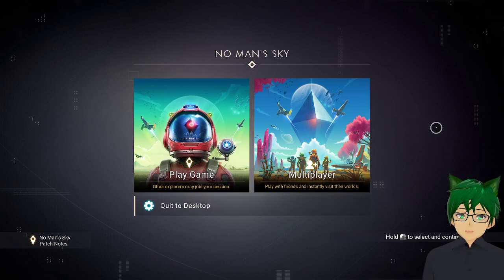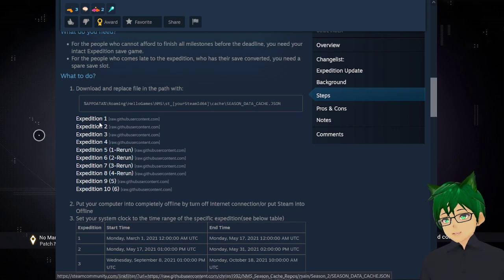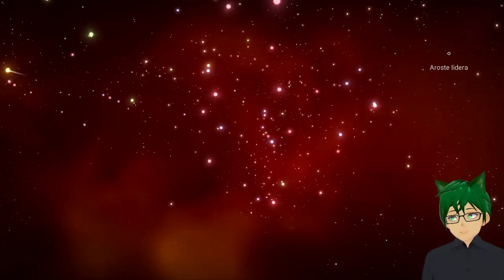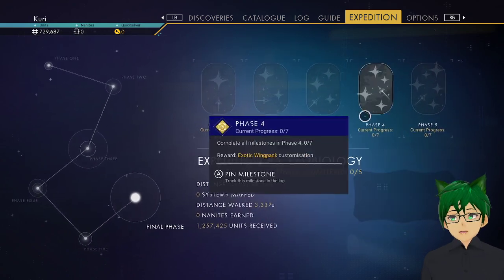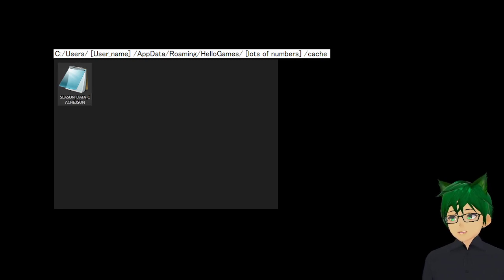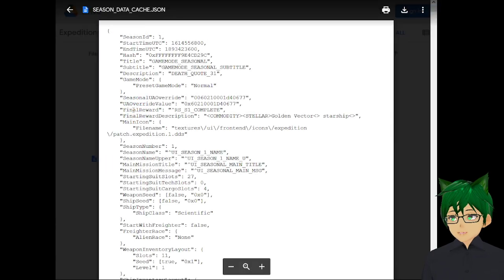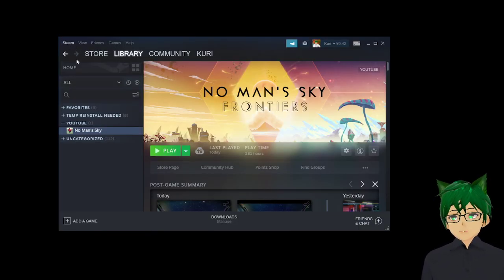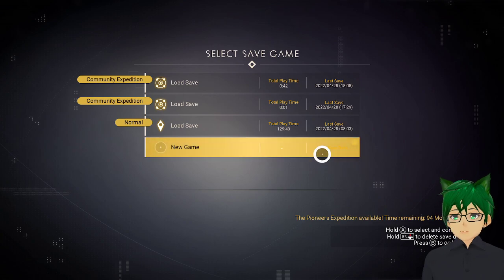How to play Any Previous Expedition(1~6+Redux1~4) STEAM UPDATED VIDEO ON DESCRIPTION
Recently i became aware that is impossible to complete the original expedition2 without using a save editor(you can complete the redux version exp6) so i decided to make a new video, link is here

Video and alterations made by me, based on original post on Steam community

Altered files to be playable until end of 2029

On original you have to go offline and change the of your computer, with the alt files you only need to put Steam in offline mode once and after save you can go back online and have plenty of time to replay any of the expeditions, Video made in Apryl 2022 currently middle of Expedition 6 but i made a version of this expedition as well.